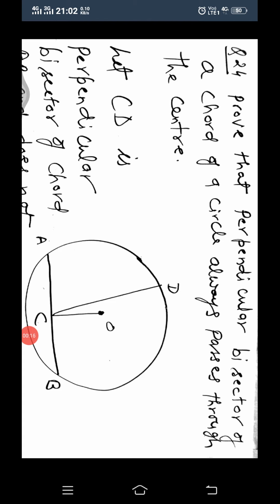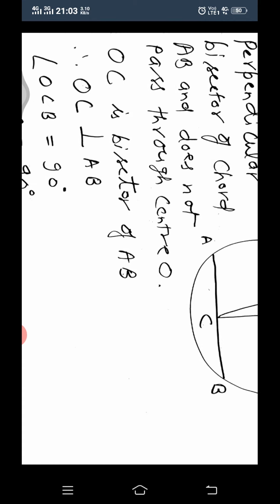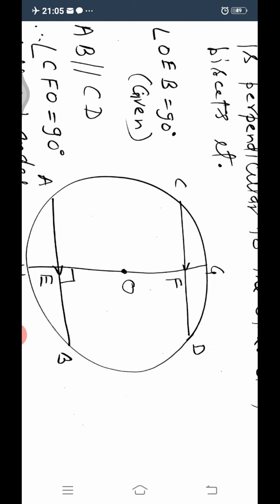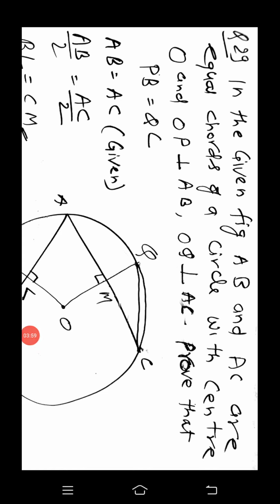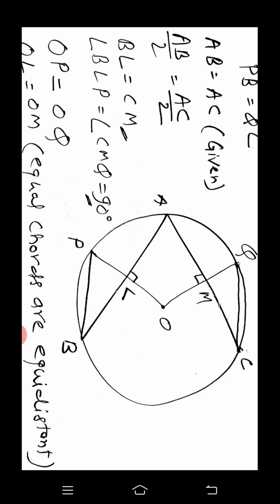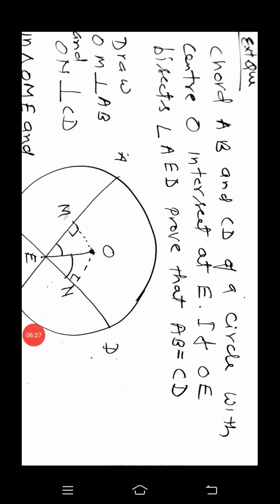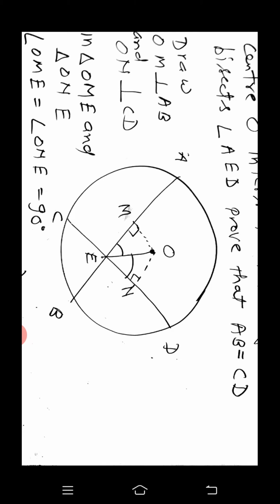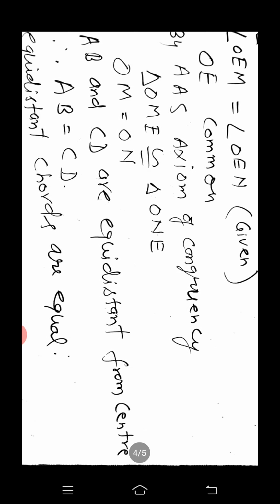Chord Properties of Circles